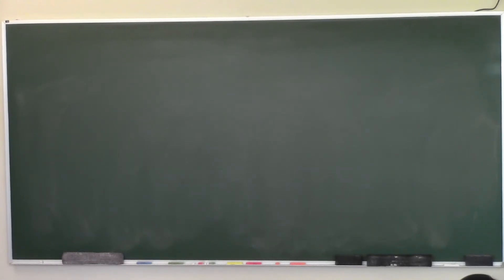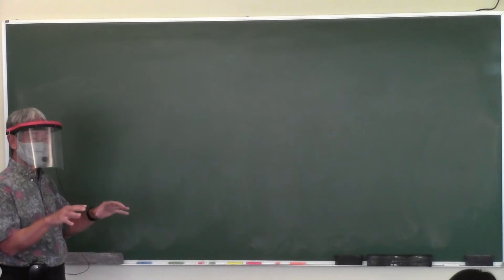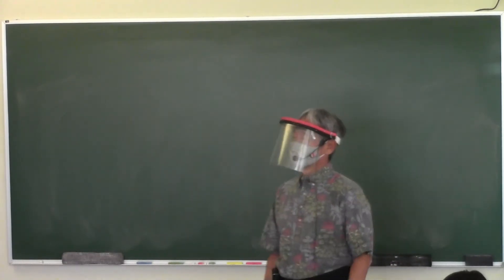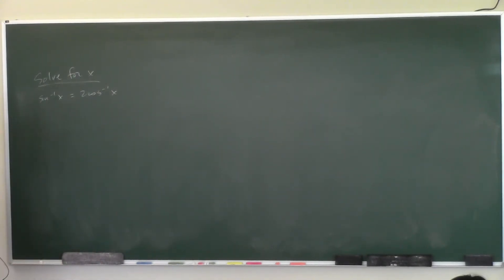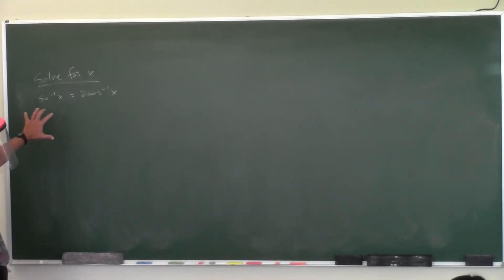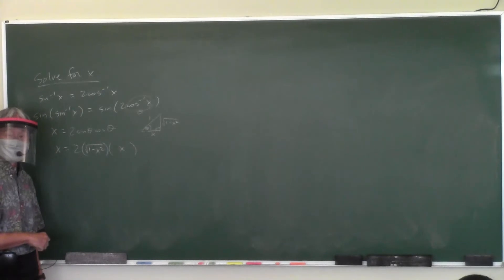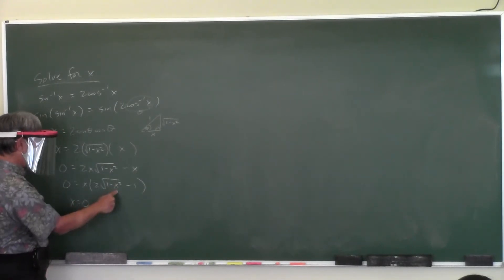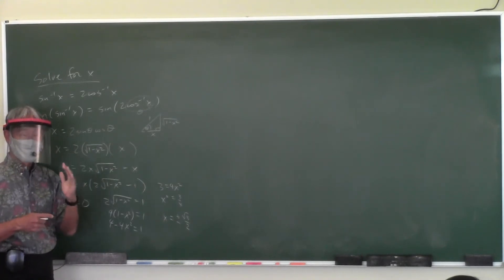PCH lesson invtrig 2